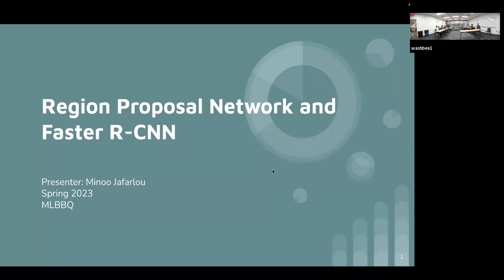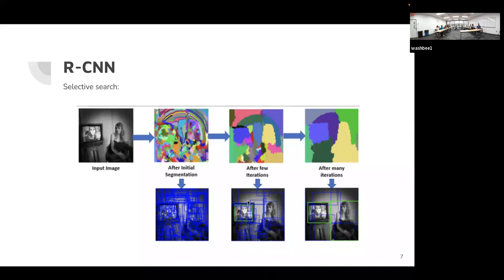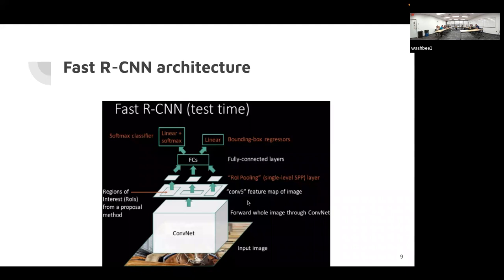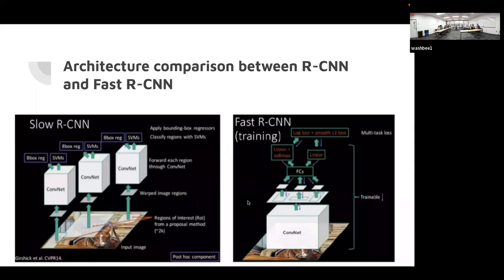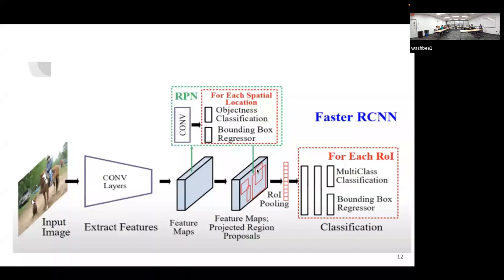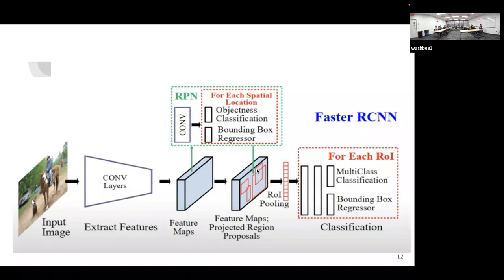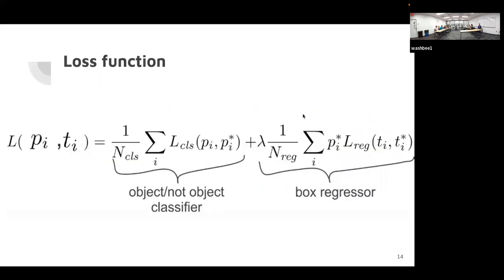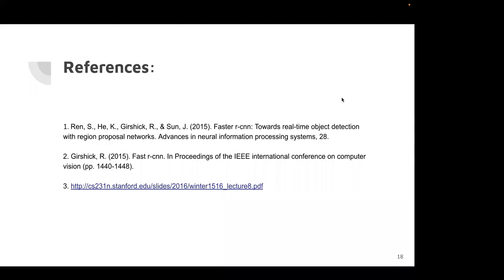Towards real-time object detection with region proposal networks by Minoo Jafarlou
Other relevant papers:
The RoI pooling layer chapter of says they use modified version of this layer